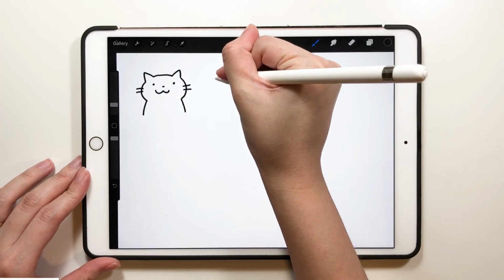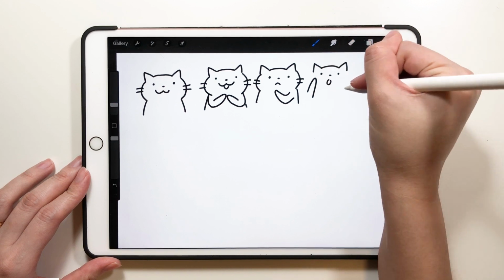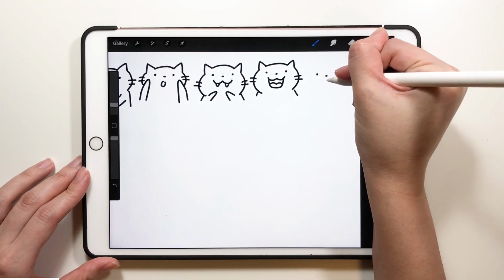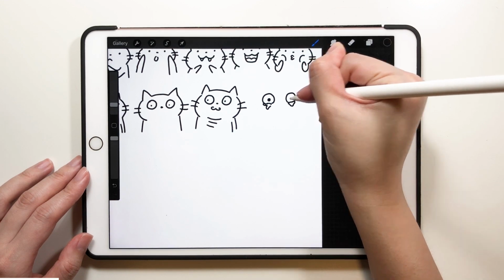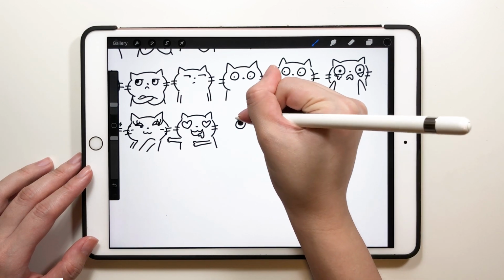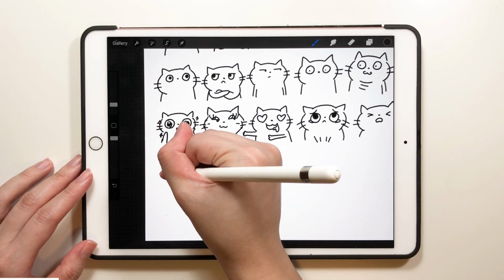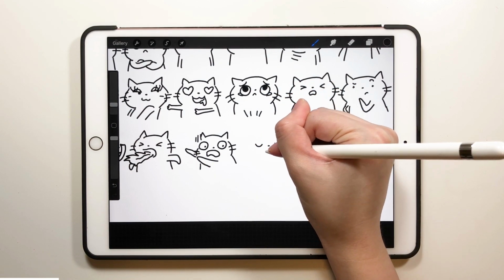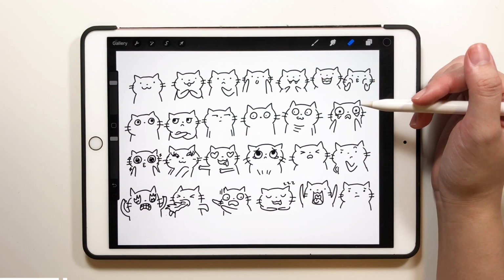Drawing Cat Expressions | Easy Ipad Procreate Tutorial #5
Drawing various cat expression to add character to your doodles.

Ipad Pro
Apple Pencil